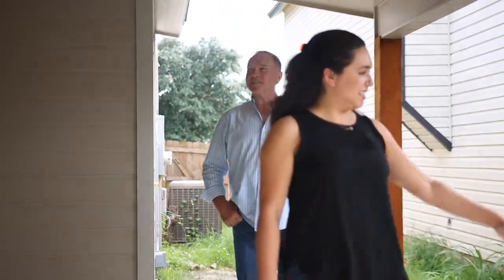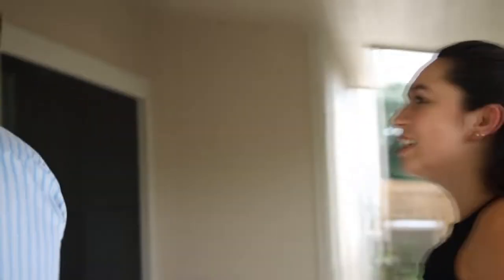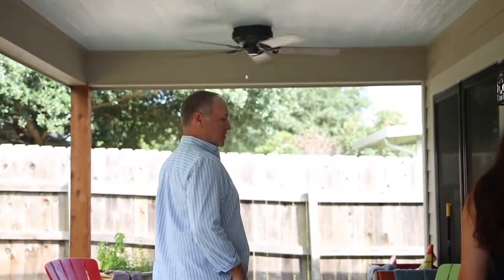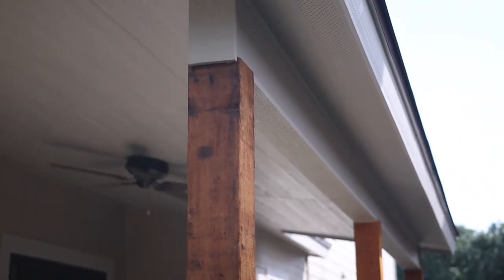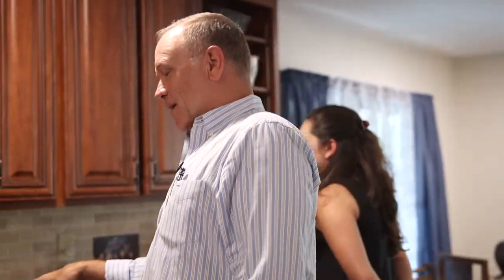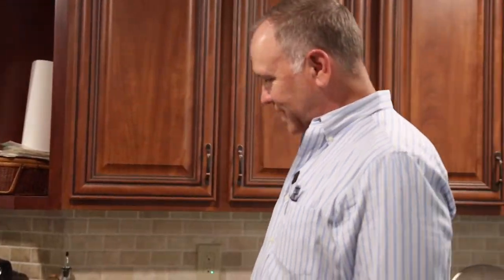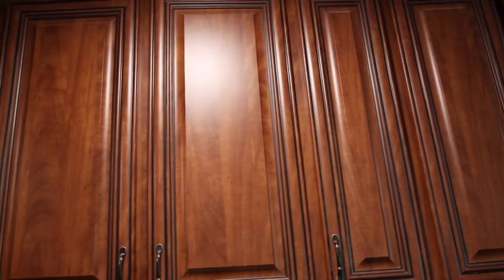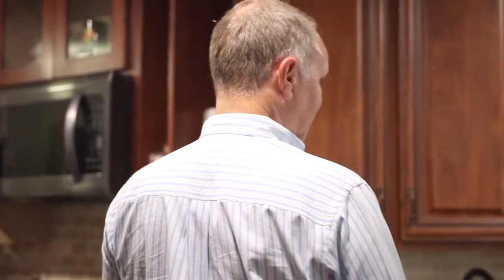Converse Room Addition Ep. 147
After weeks of anticipation, our Converse room addition is finished! Our client now has a beautiful kitchen with two ovens and ample countertop space! The addition also features a small living area that opens up to the new patio! This project was everything our client dreamed of and so much more. Continue watching as Keith and Morgan give you a tour of this incredible room addition.